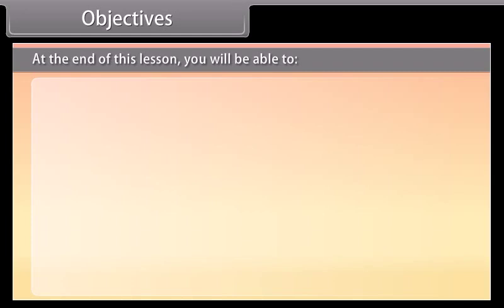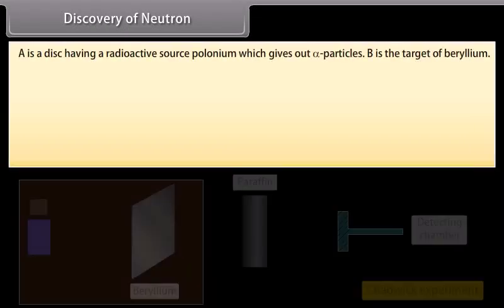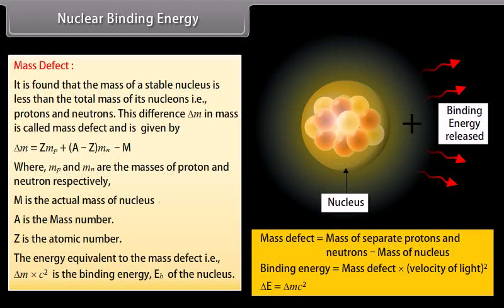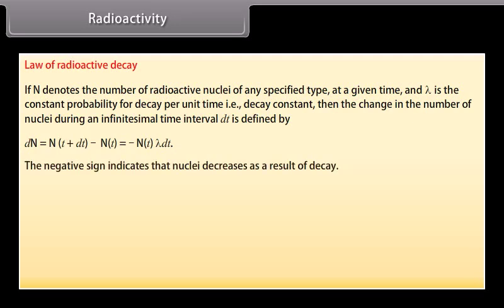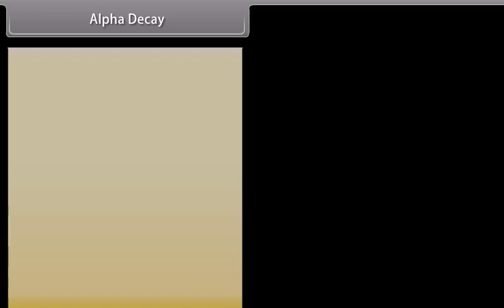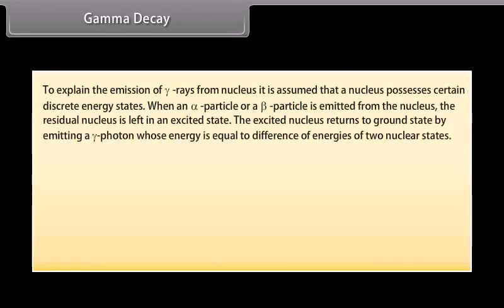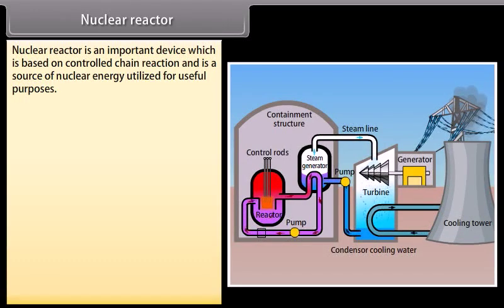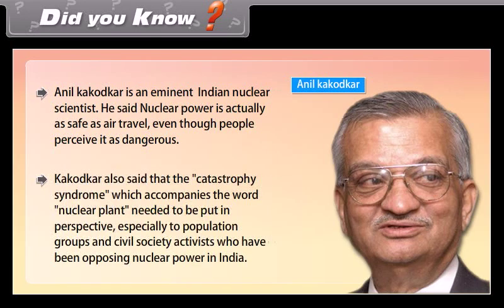class 12 physics ch 13 Nuclei